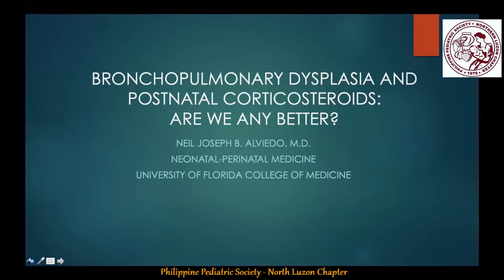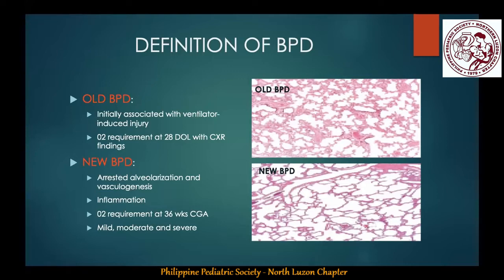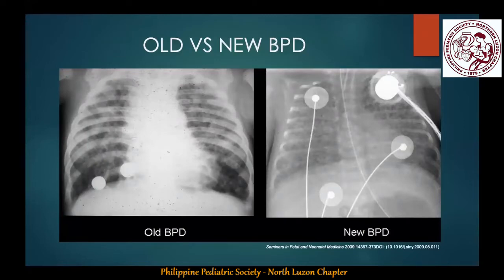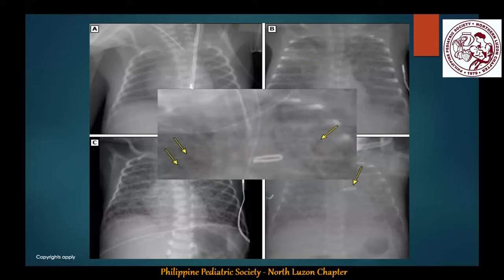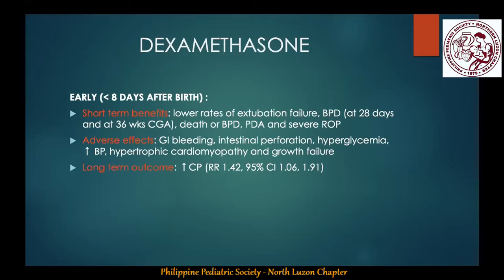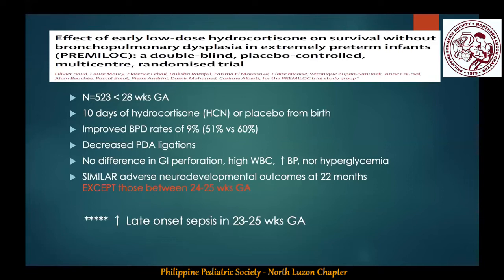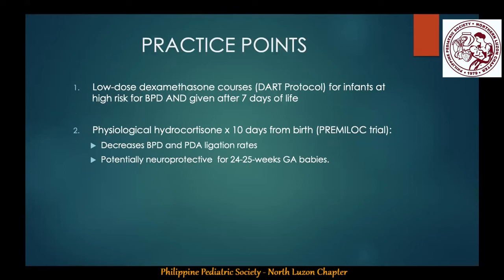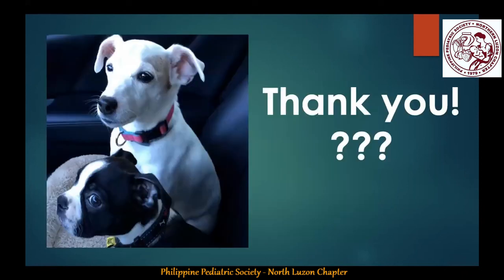BPD and Post Natal Corticosteroid - Dr Neil Joseph Alviedo